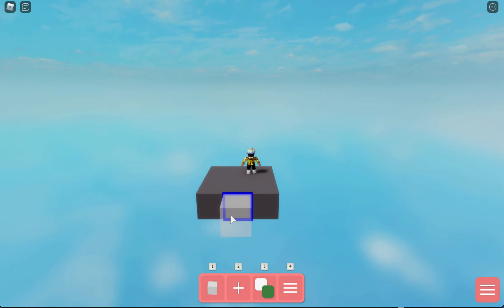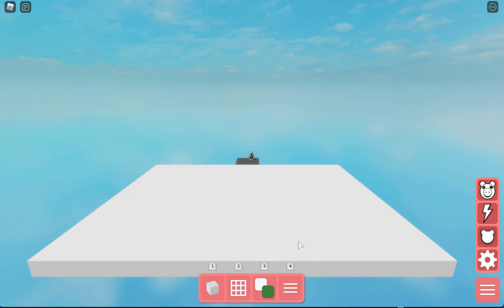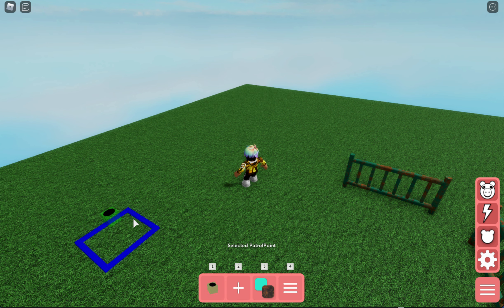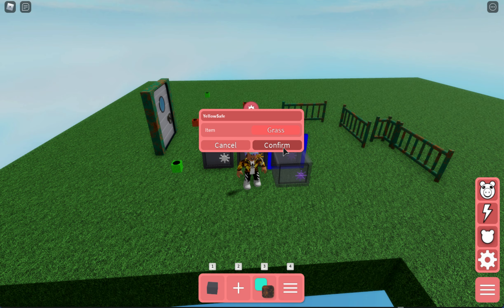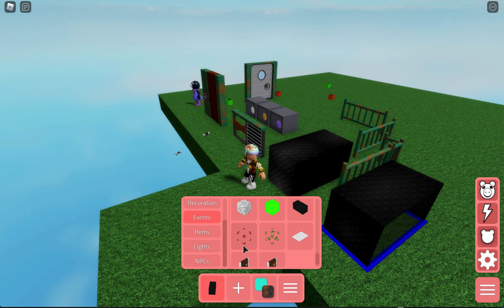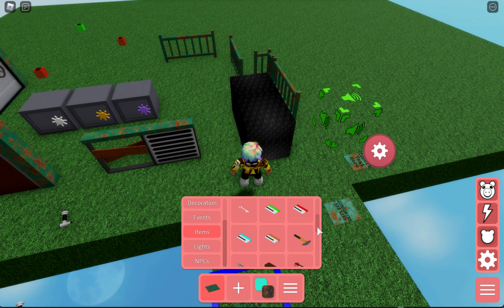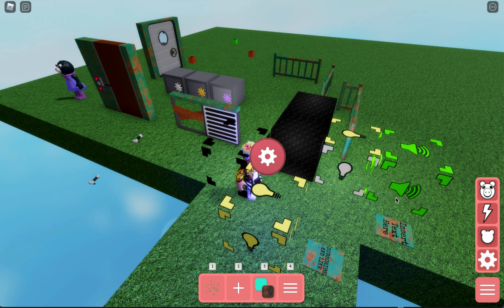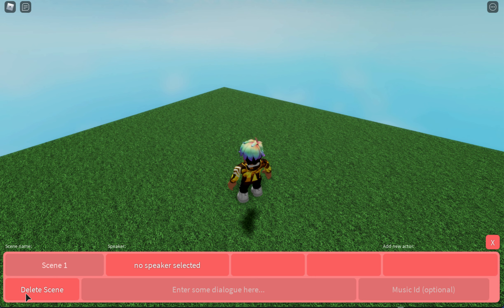PIGGY CREATE YOUR OWN STORY AND CUTSCENE... (ALL EXPLAINED)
Today I am explaining everything in the piggy build mode update. Remember to stay to the end to see how the cutscene works. I hope this helps and now you know everything about the new build mode!